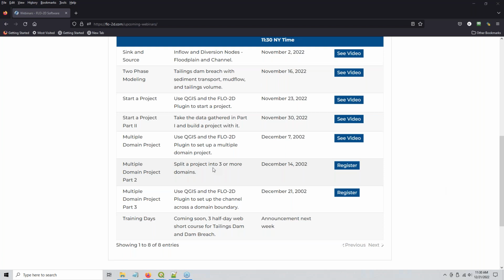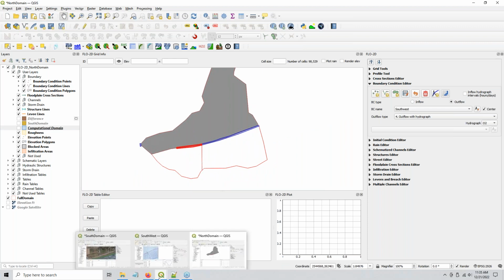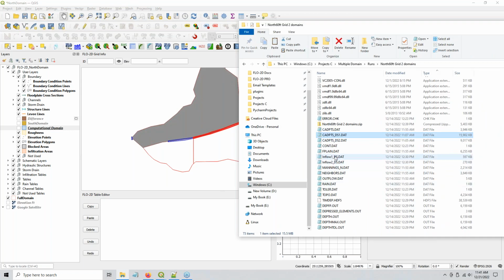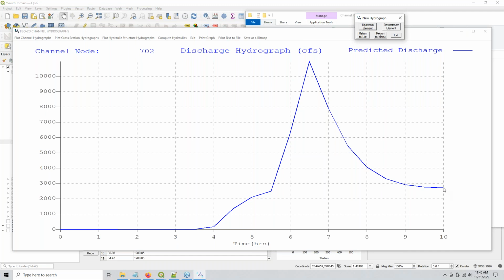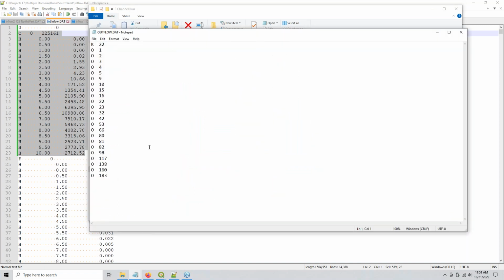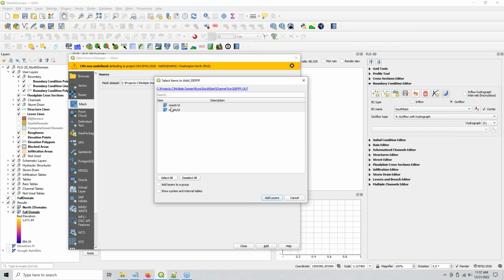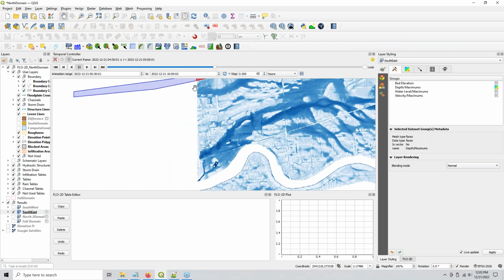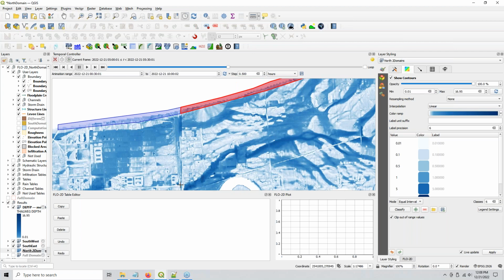FLO 2D Multiple Domain Modeling Part 3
Connect multiple grid systems with FLO-2D and the QGIS FLO-2D Plugin.  Part 3 sets up a 1-D channel so that the flow can be captured and applied to the downstream domain.